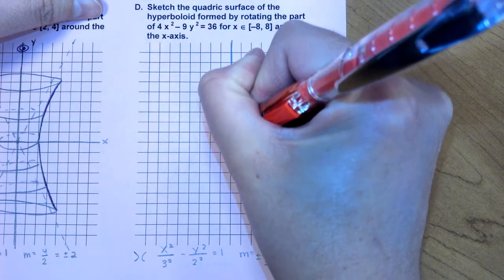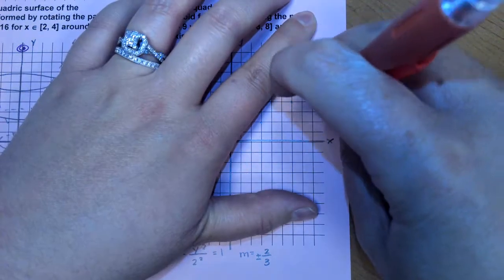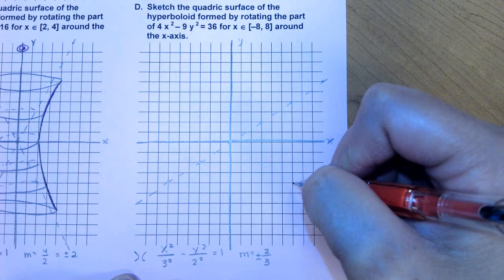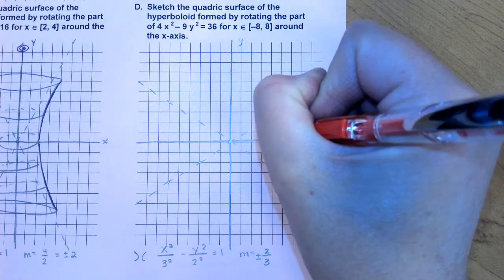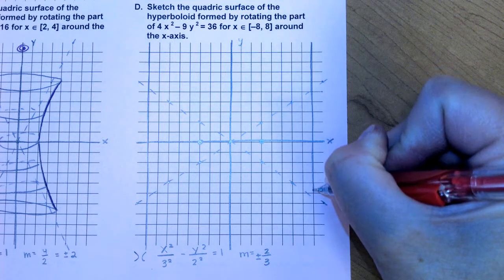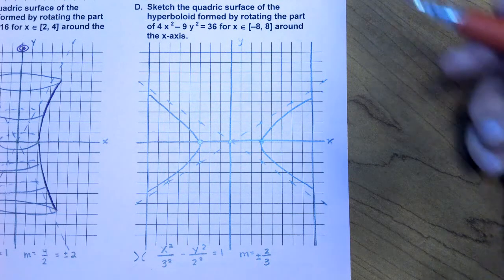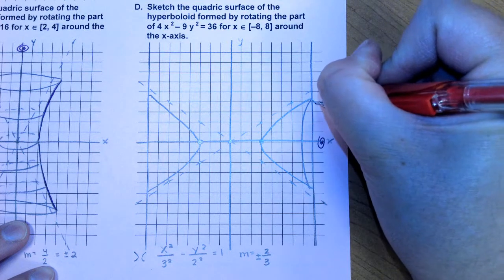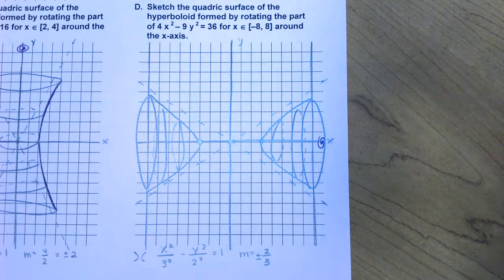M-1 (10-6) 3D Conic Sections Example D